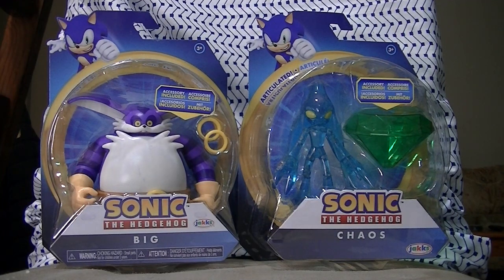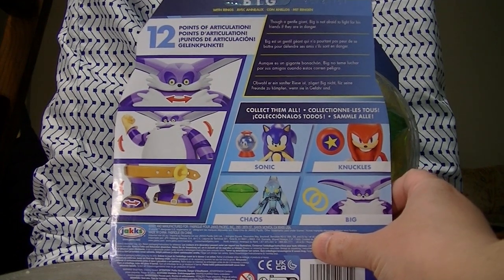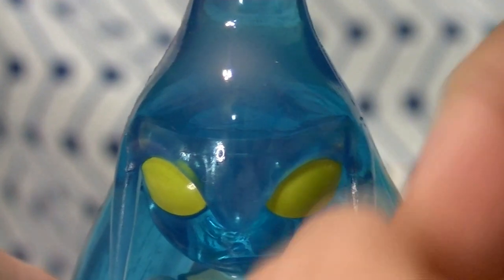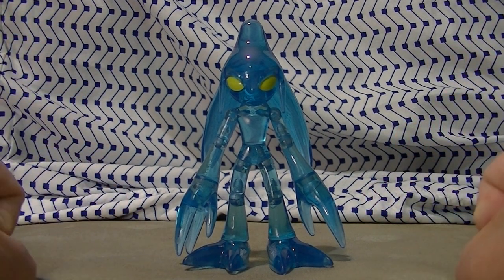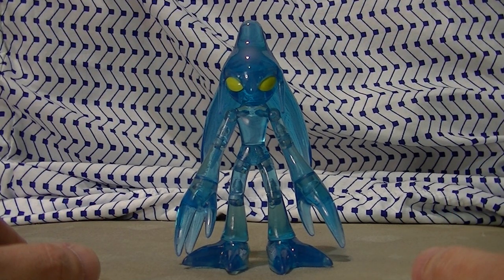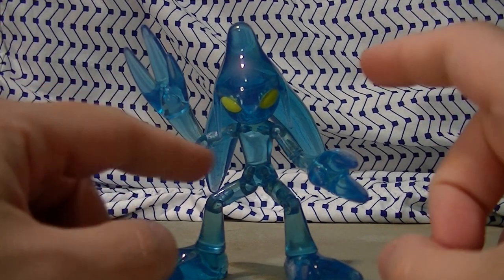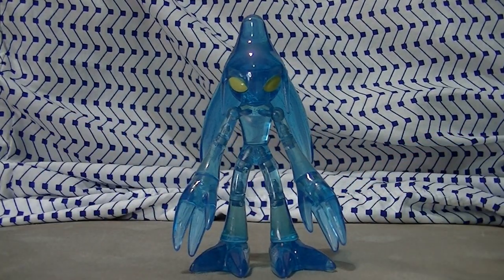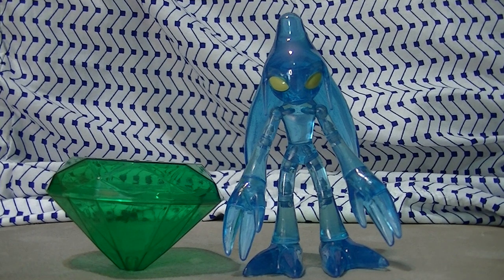Jakks Pacific Chaos review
The very first official Chaos figure is finally out there!  It's great to have one of these things that I didn't have to make myself.